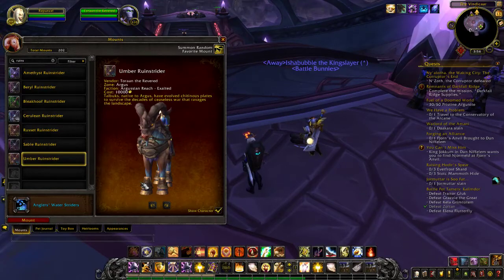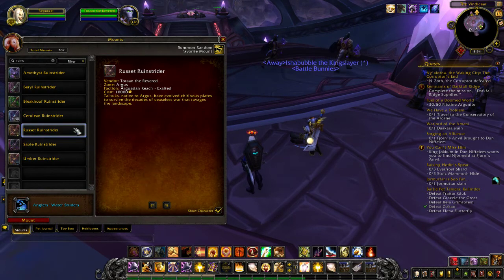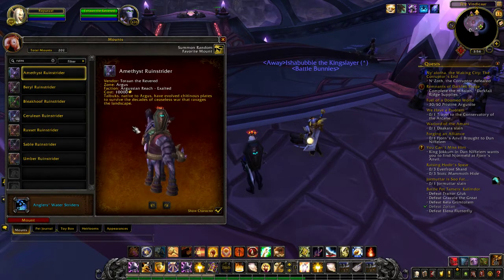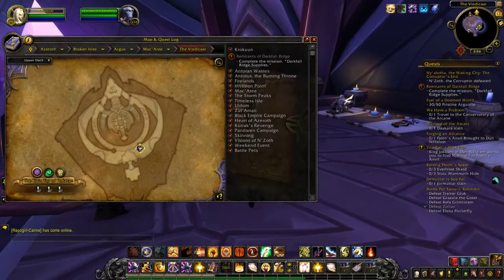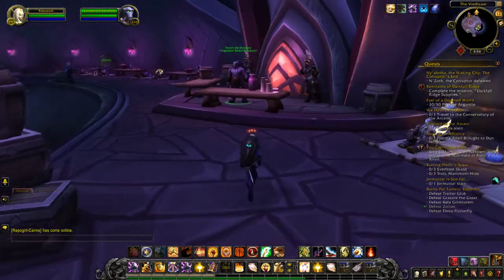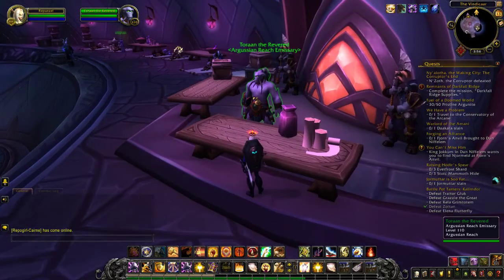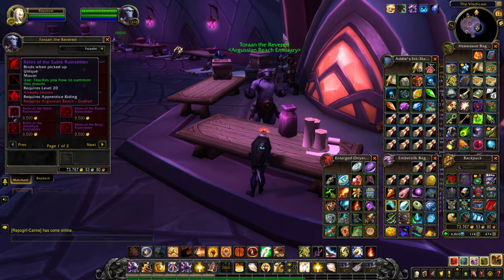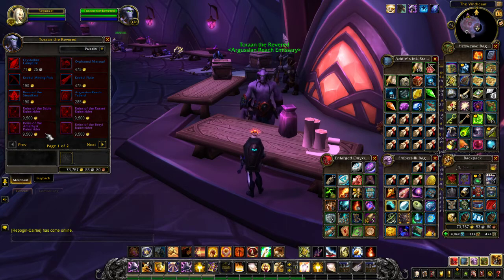How to get the Amythest,Beryl,Cerulean,Russet, Sable and Umber Ruinstriders